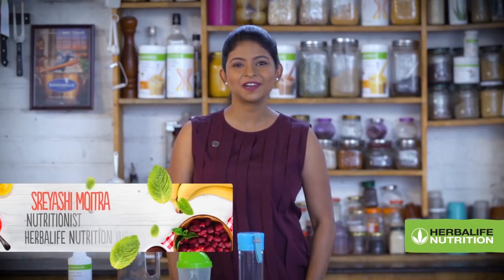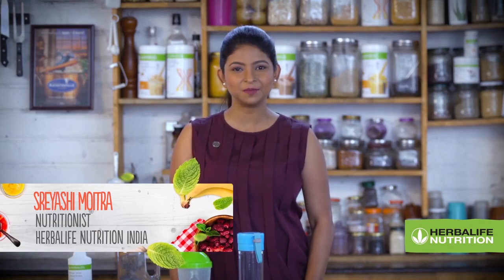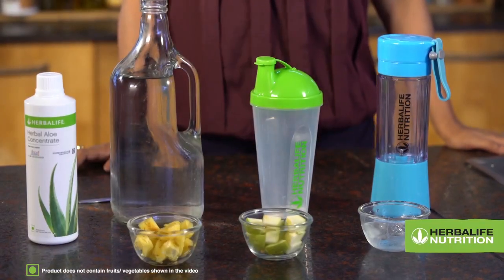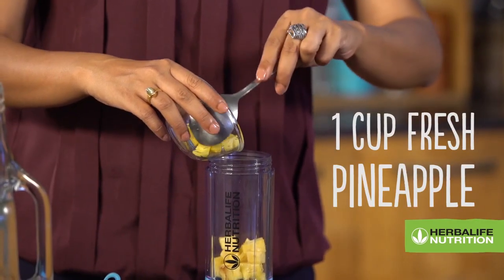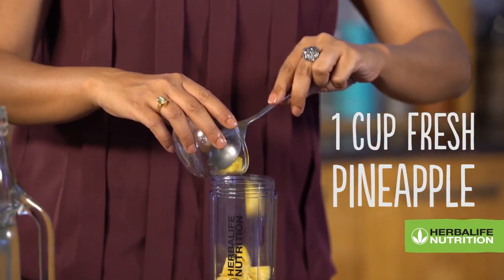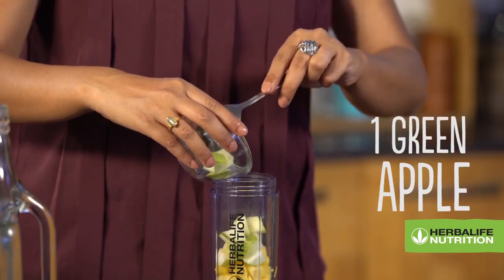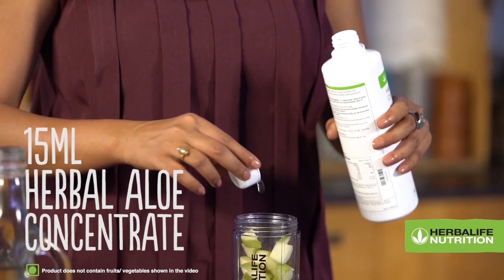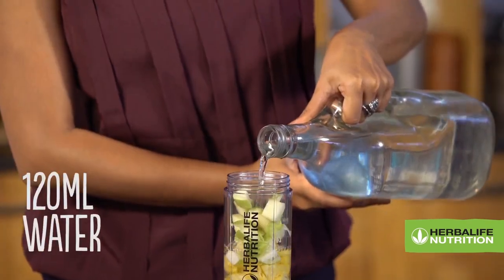Herbalife Aloe, Apple and Pineapple Detox Drink Recipe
Herbal Aloe concentrate (original)
Product Overview
Herbal Aloe Concentrate is formulated with premium quality aloe vera. Aloe soothes the stomach and is traditionally used for its digestive health benefits.

It can be used as a refreshing drink when mixed with water (as per labelled instructions) on a daily basis, and can serve as a healthy replacement for soft drinks or high-sugar juices (as it is low in calories).

Herbal Aloe Concentrate contains premium quality Aloe. Aloe vera has been used traditionally in India for general well-being. Aloe vera helps soothe the stomach, supports nutrient absorption and intestinal health.

Serving Instructions:
Shake well before use. Mix 15 ml (approx. 11/2 capful) with 120 ml of water and drink 1-2 times per day. Not to exceed the recommended daily usage.

SKU #0006
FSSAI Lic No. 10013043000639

I am Manish Pawar, a senior Wellness Coach
I help in achieving a healthy active lifestyle and part time earning option!